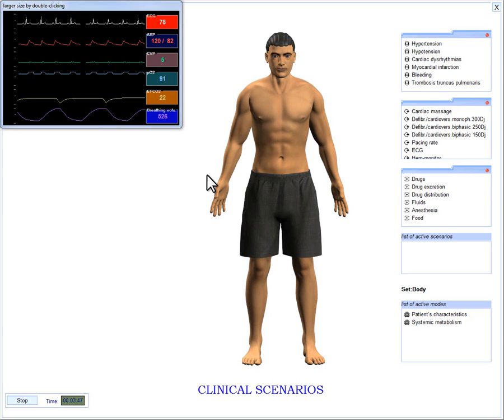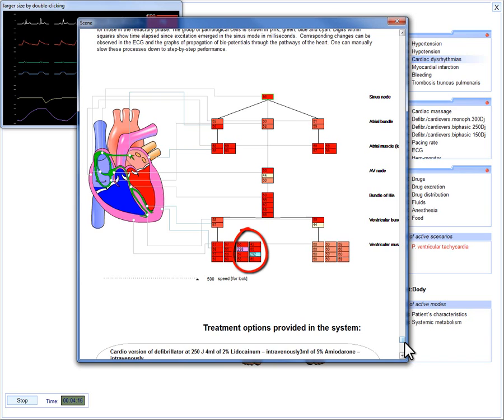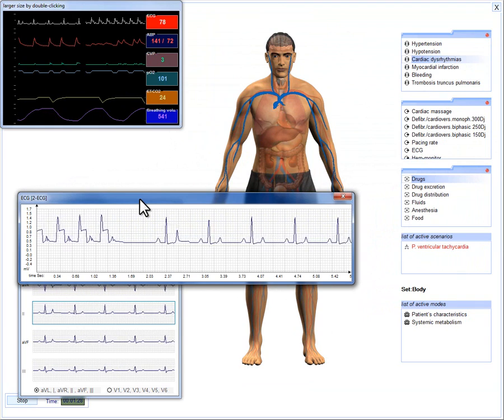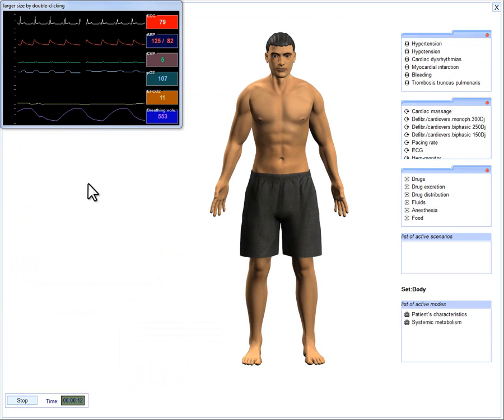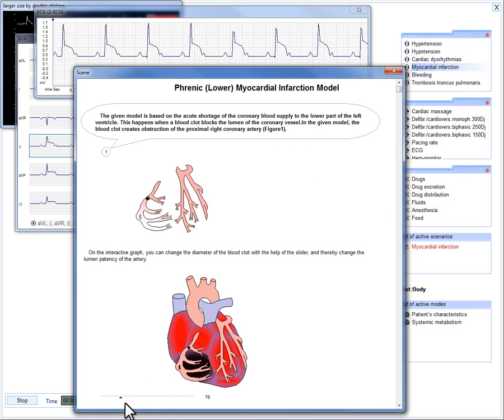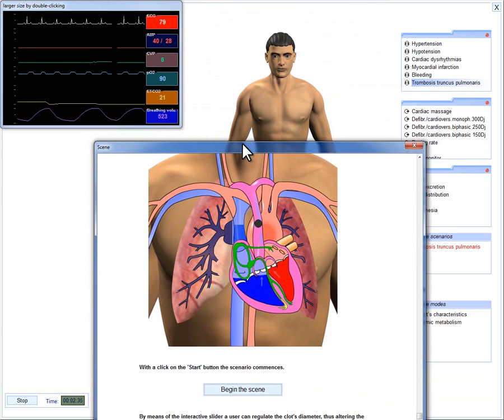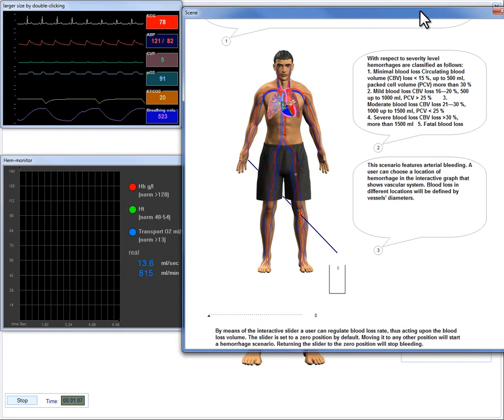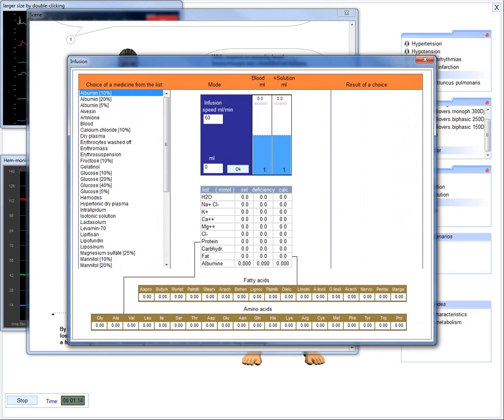15. Clinical scenarios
Clinical scenarios of screen based medical simulator PureMedSim Live.